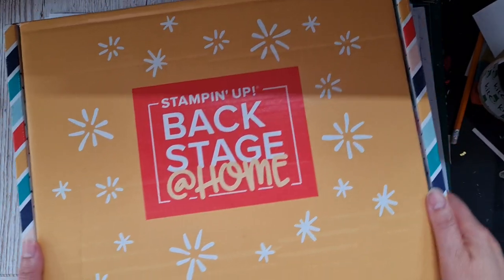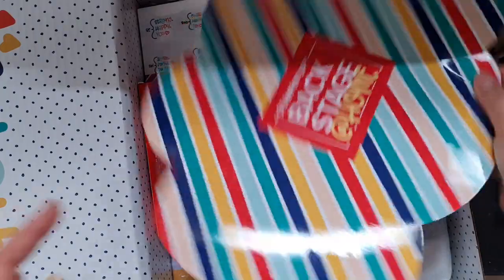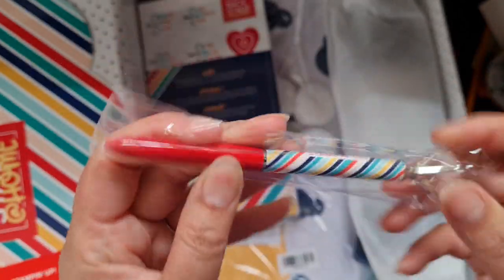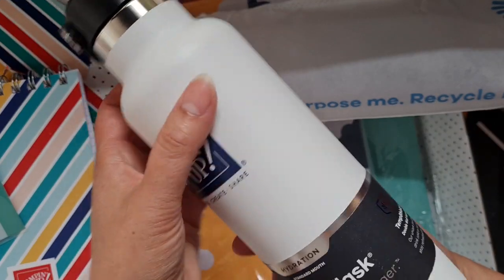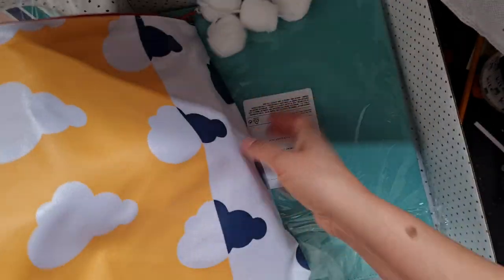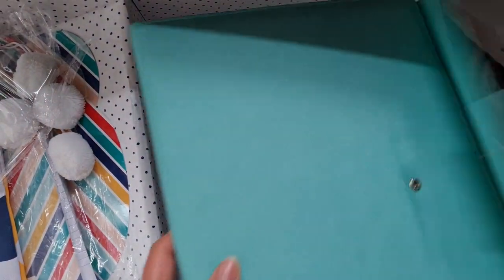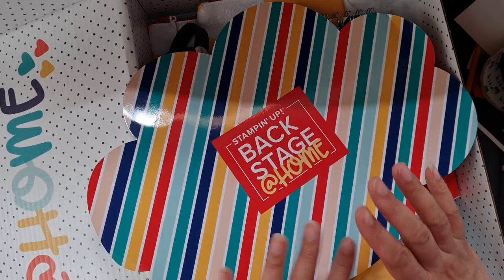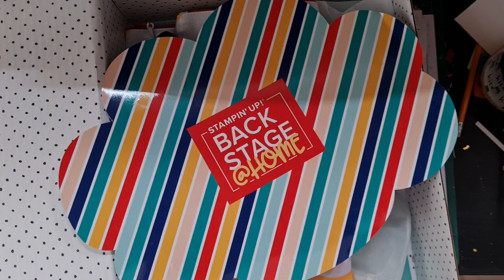Backstage unboxing with Ruth from Artful Stampin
This is me unboxing the fab goody box Stampin' Up! sent for the online Backstage event they organised for Silver Elite demonstrators opened on the 20th August 2021